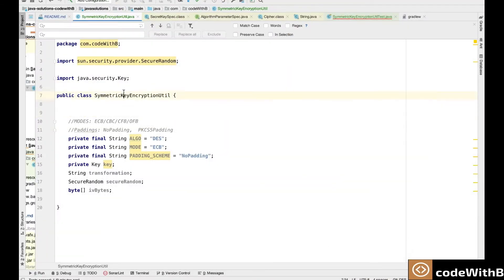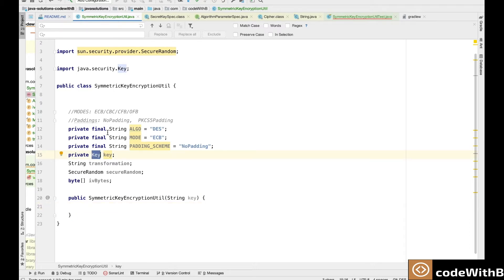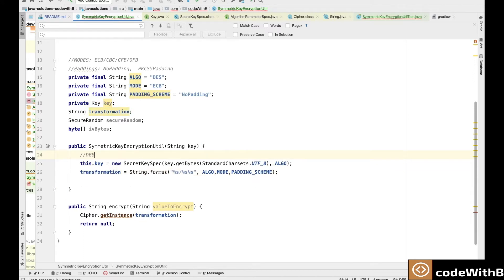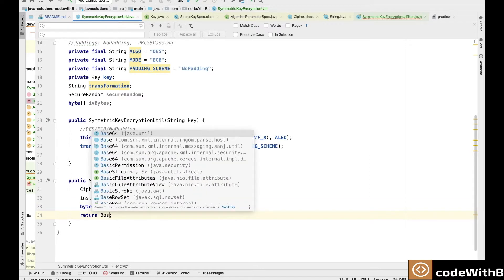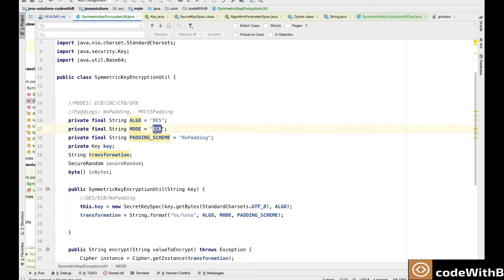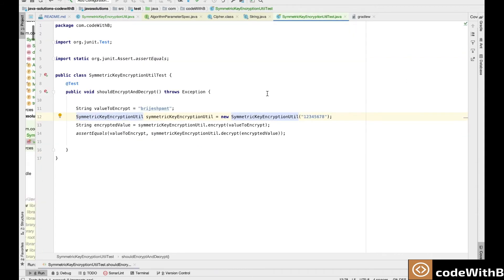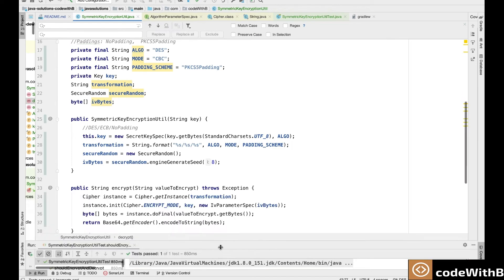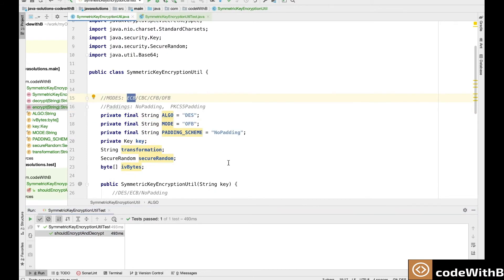DES encryption implementation in java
In this video, I will explain how to use the java security library to encrypt and decrypt the data.
We will also see how does the different modes and padding schemes behave with the data of various lengths.
If you are not aware with Modes and padding please do watch my previous videos